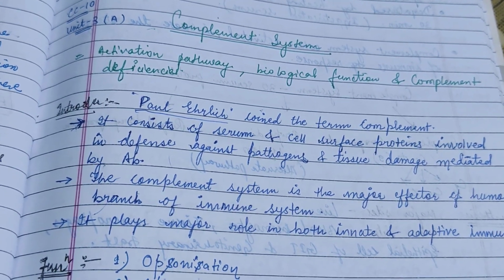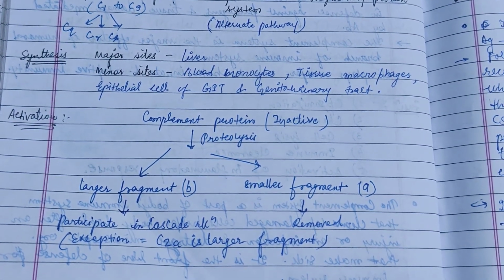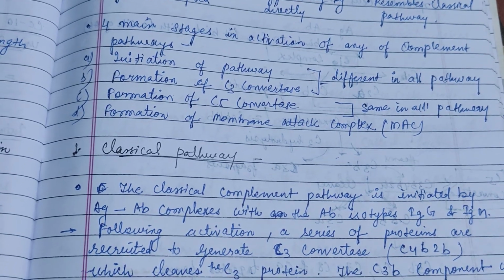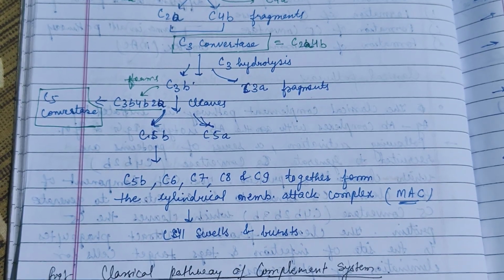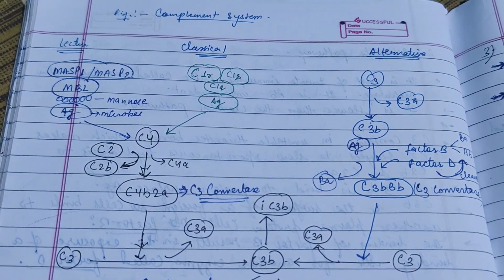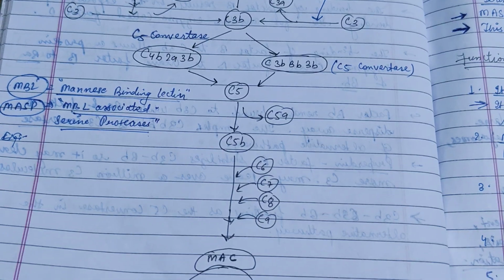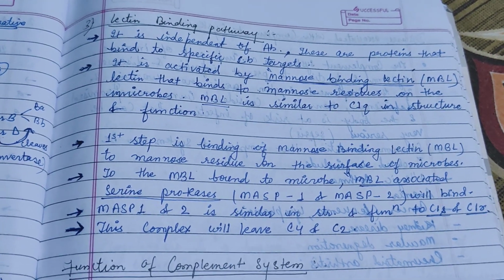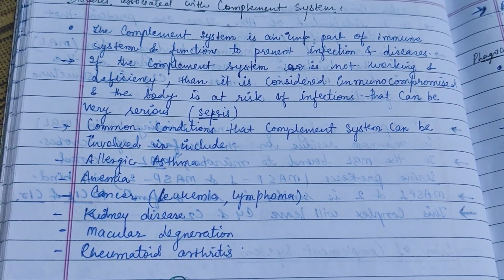Complement system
Activation pathway, biological functions, complement deficiency
1)Classical pathway
2)Alternate pathway
3)Lectin pathway
Function of complement system
Disease associated with Complement system